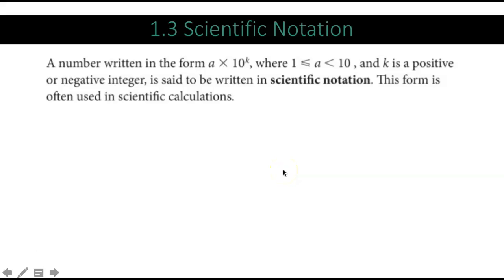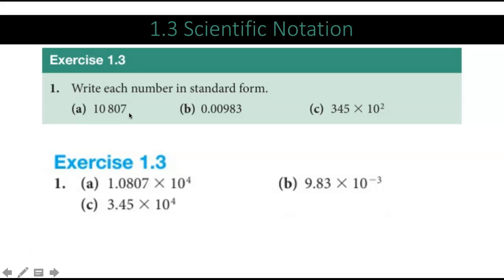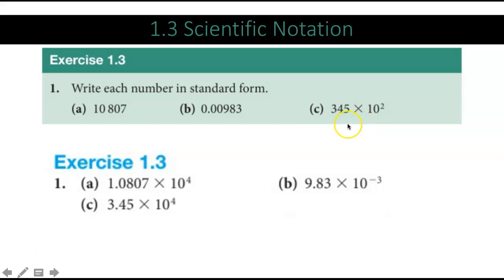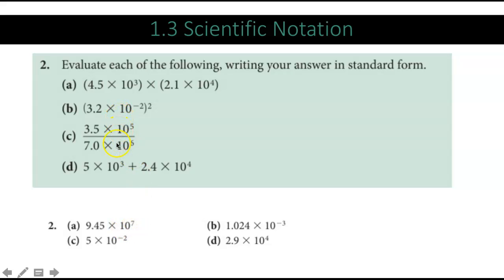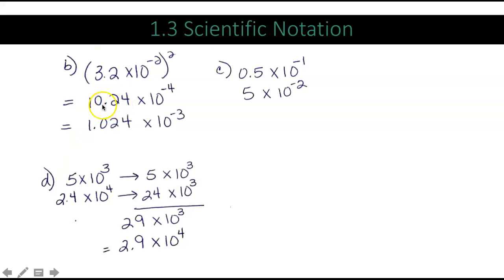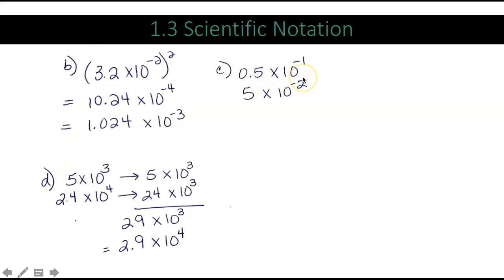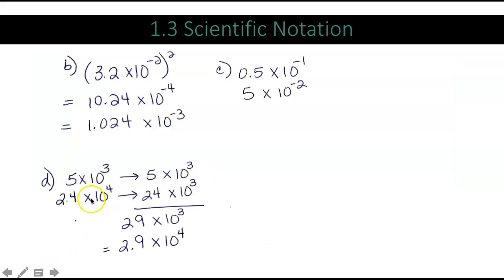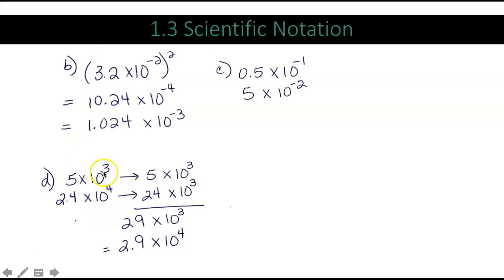Scientific Notation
In this video you'll learn how to write numbers in scientific notation. You'll also learn how to do operations on numbers that are written in scientific notation (add, subtract, multiply and divide)